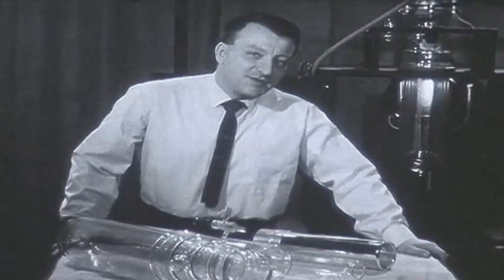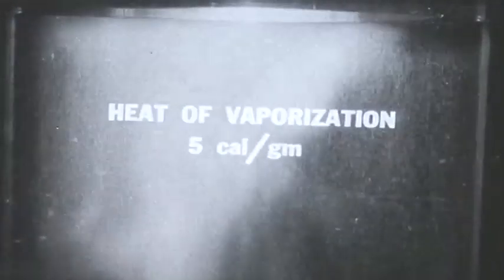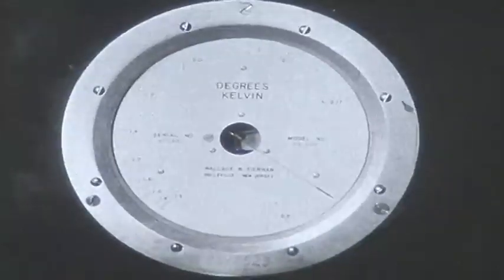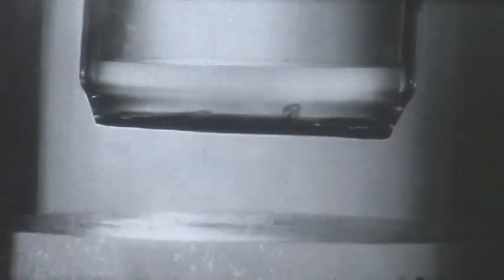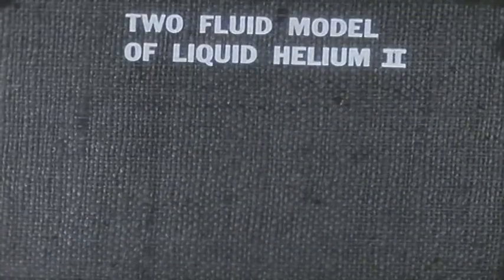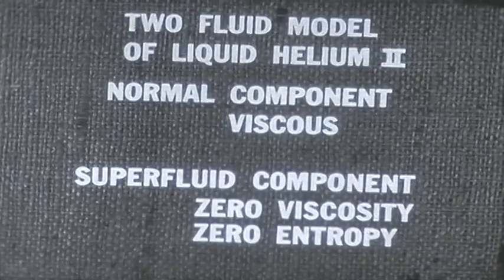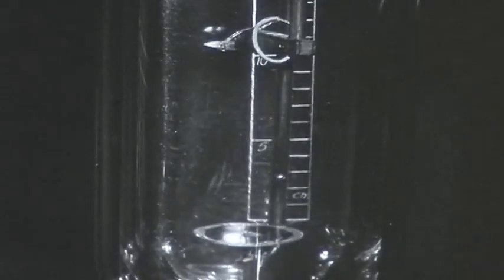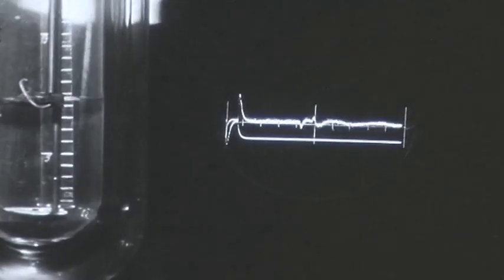Liquid Helium II - The Superfluid - Boundaries of Reality Series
Superfluid Helium II - Alfred Leitner Fime - Low Temperatures
Revealing that the closer we get to the boundaries of our reality, the more obscure our understanding becomes.
Table of Contents
2:45 - Introduction
7:26 - Explanation of Properties
10:40 - Vaccuum Pump
13:51 - Explanation of thermo conductivity
16:20 - Glycerin Experiment
17:48 - Lambda Point Transition - Super flow
18:40 - Zero Viscosity
21:40 - Contradicting Properties
22:57 - Fountain Effect
25:40 - Zero Entropy
30:55 - Pulse Experiment
34:16 - Discussion of two fluid model
35:15 - Quantum Mechanics
36:30 - Credits
This video is licensed CC Attribution 3.0
Original Video: av.tib.eu/media/17736